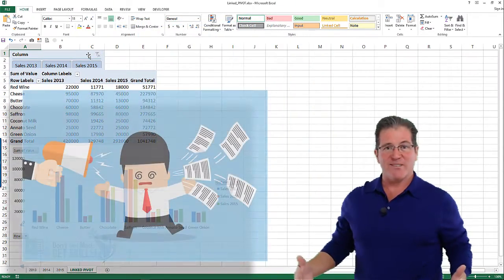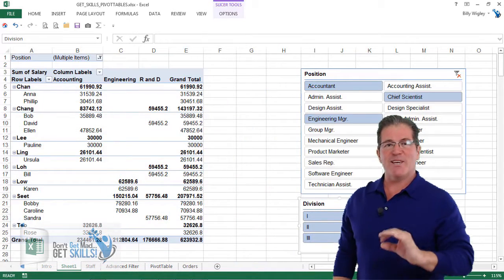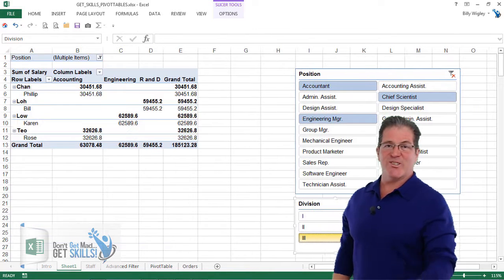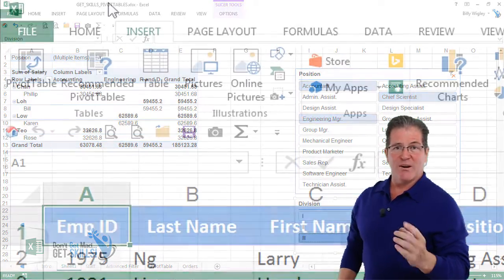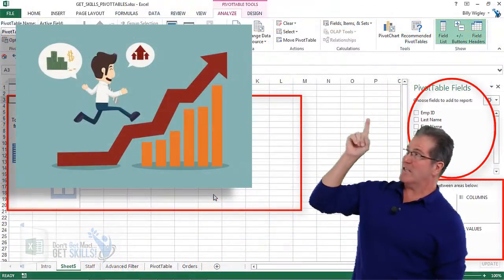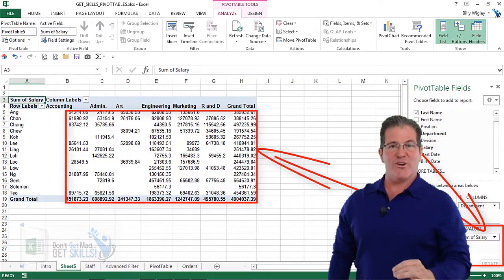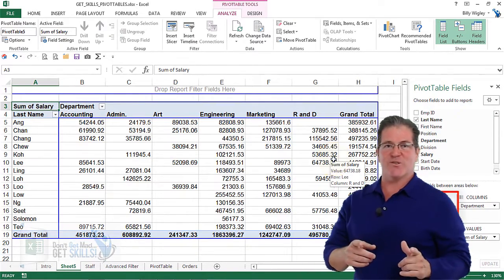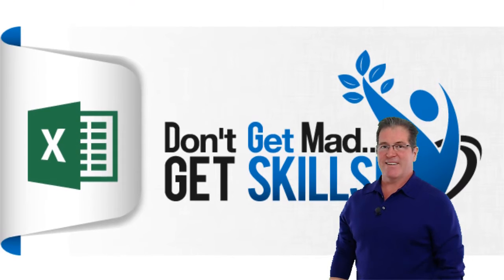How to Make an Excel PivotTable - Mini Webinar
Register for the upcoming Excel PivotTable - The Filter On Steroids - Summarize, Visualize, Analyze! webinar and learn what a PivotTable is, how to make one, and some Power Tips and Tricks.